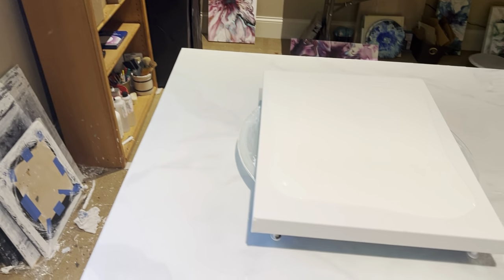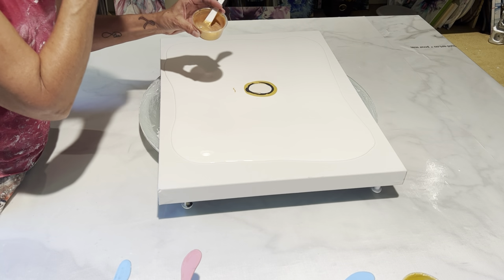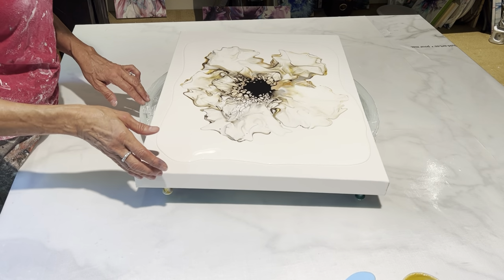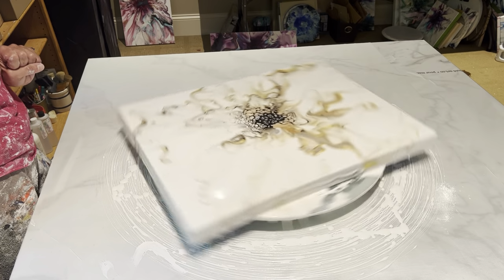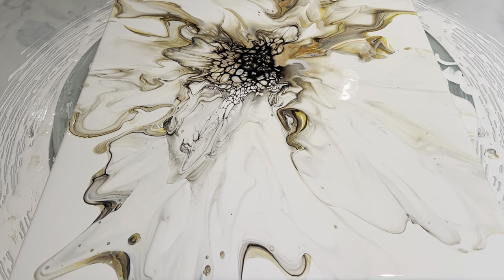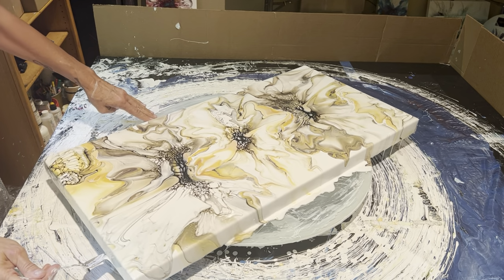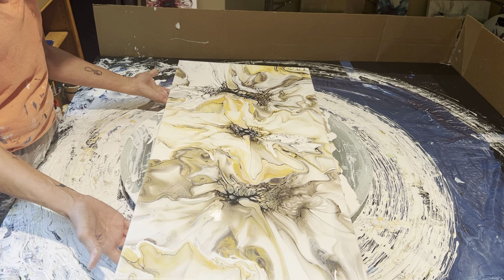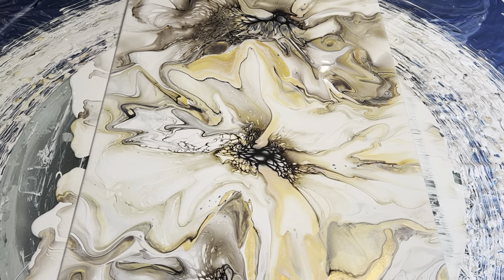041 Three different GOLD”S = Yummalicious! /fluid art / spinning deconstructed bloom /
COLORS
TLP Hharvest gold
Arteza yellow ochre with Golden iridescent pearl fine
Amsterdam deep gold
White with a splash of Golden iridescent pearl fine
Arteza vandyke brown

Pillow…PPG Multi-pro interior.  47-3110

I take 3 ounces of the PM and add about a 1 tsp of tube paint. Mix and again do not whip. I continue to add my color until I have the right amount which is about 1 tbs of color. The consistency is something you have to work with and find your own. Mine is like melted ice cream. It’s actually voluptuous if you will. Kind of frothy. If at any point you need to thin I add more polycrylic mixed with water 3:1. Poly to water. Or “ploywa”. (Got this idea from Lisa Marvin)

Mixing TLP
I take about 1tsp of pig and add 1/8 tsp of whatever gloss/varnish you desire. (More if needed).Then I add the Behr and the Infinity straight from the can. NOT your pre-mixed pouring med.